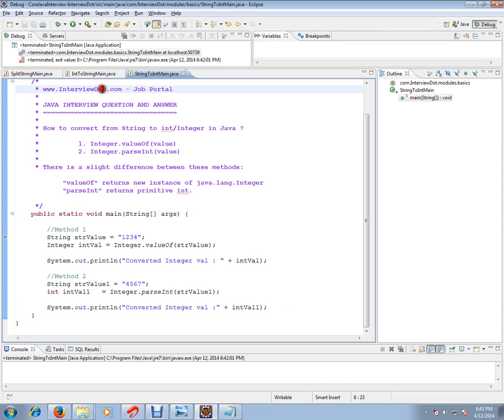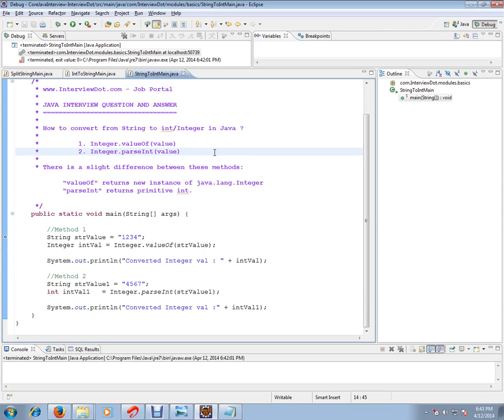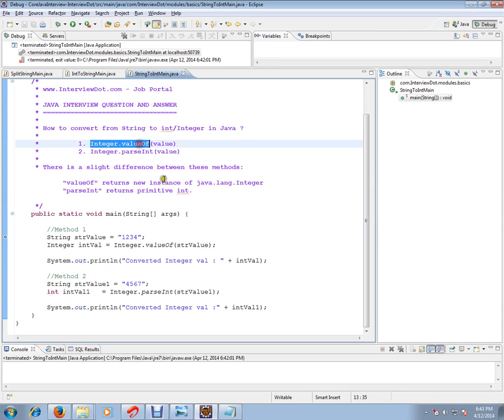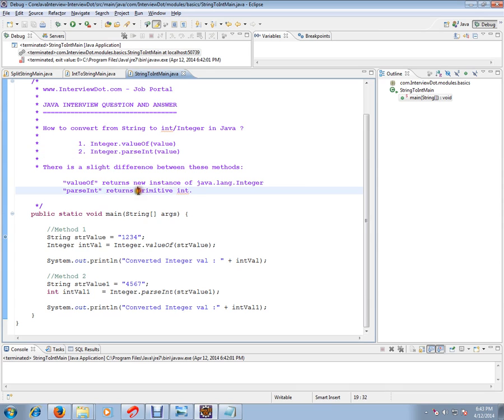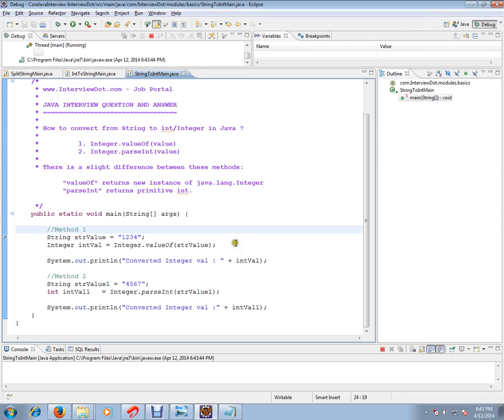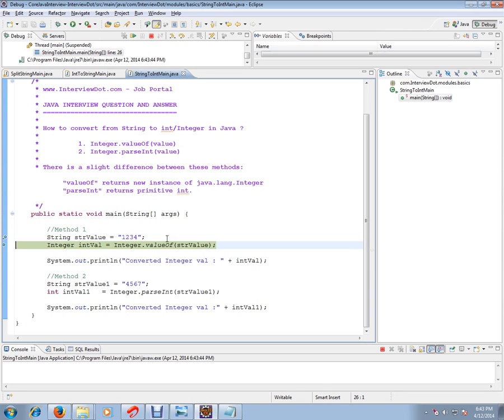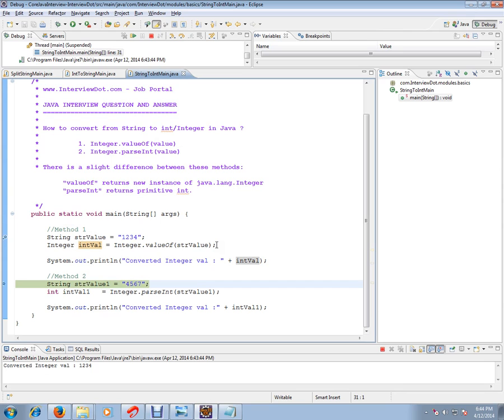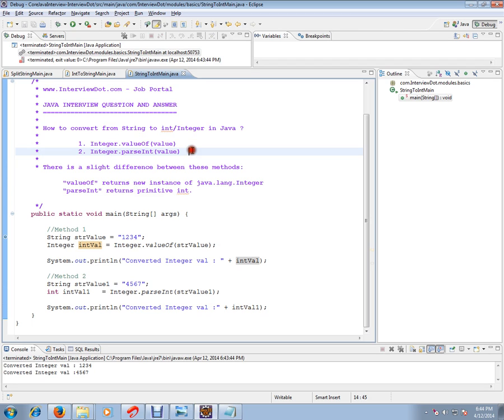In Java How to convert from String to Integer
to get notifications. In Java How to convert from String to Integer